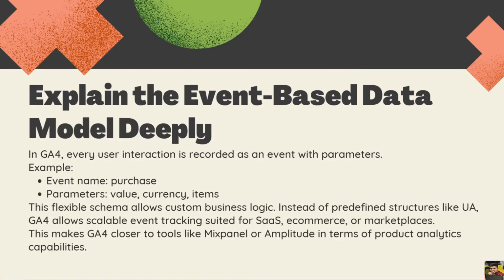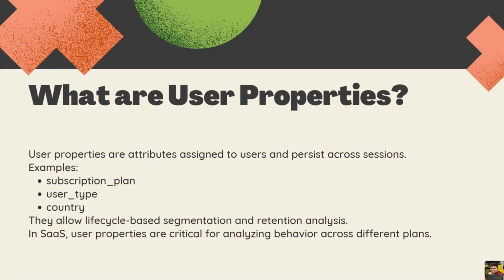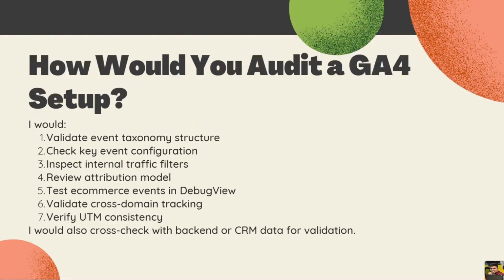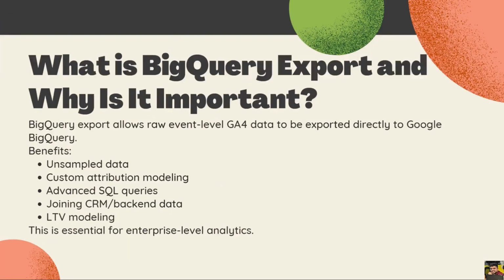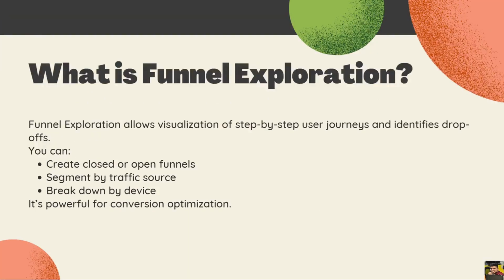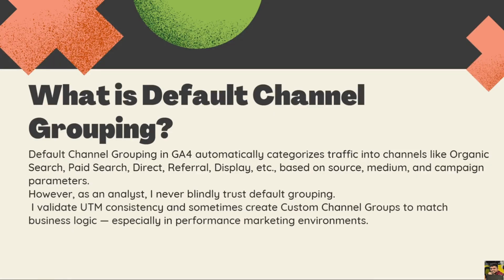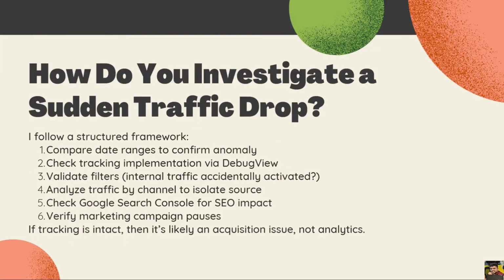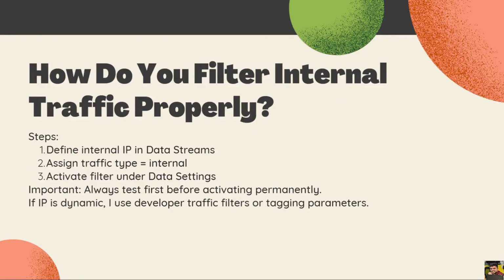Google Analytics 4 Interview Questions & Answers (Complete Guide 2026)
Preparing for a GA4 interview?

In this complete guide, I cover advanced Google Analytics 4 interview questions and detailed answers that are asked in Analytics, Growth, Product, and Performance Marketing roles.

This video includes:

• Core GA4 concepts explained clearly
• Advanced event-based data model questions
• Attribution and conversion analysis
• BigQuery & predictive metrics discussion
• Scenario-based interview questions
• Real-world business case thinking

If you are targeting 12–25 LPA analytics roles, this guide will help you think like a senior analyst — not just a tool user.

( ᴗ͈ˬᴗ͈)ഒ 𝐥𝐢𝐤𝐞 ദ്ദി(˵ •̀ ᴗ - ˵ ) ✧
╚═╩══╩═╩═╩═╩╝╚╩═╩═╝ദ്ദി(ᵔᗜᵔ)

Aspiring CDO | Data - Product - Business Impact